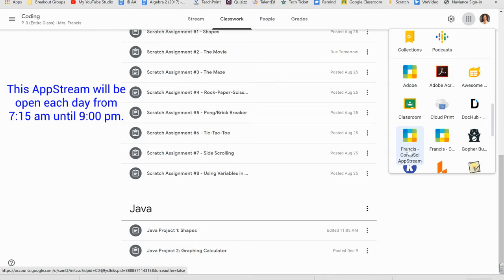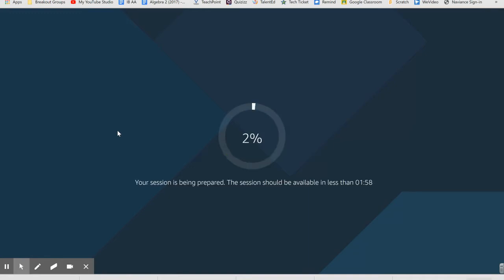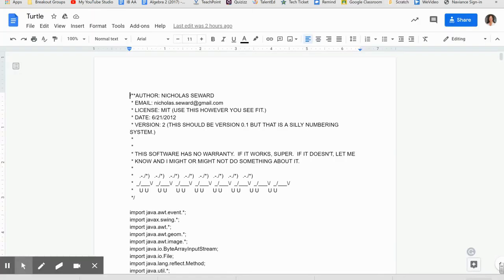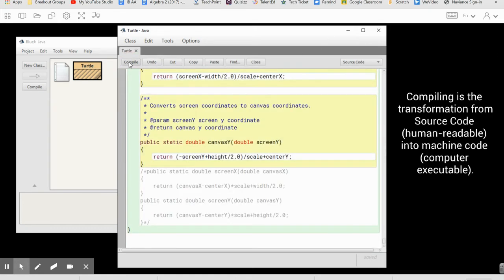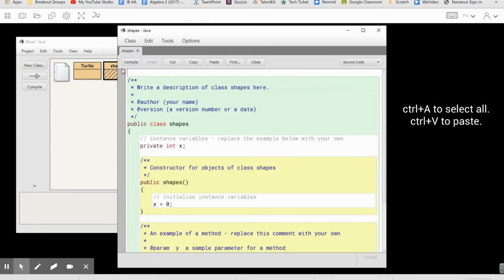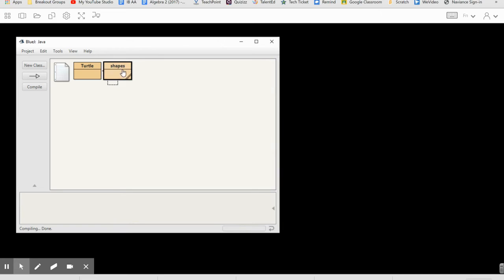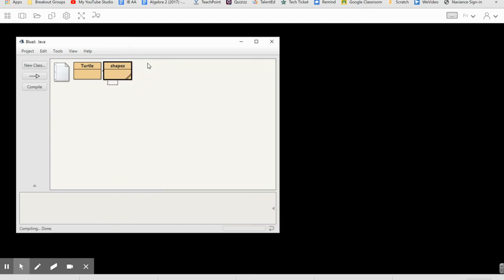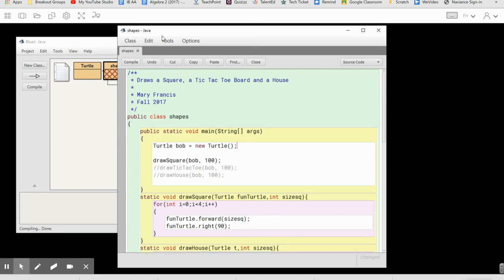Setting up Java